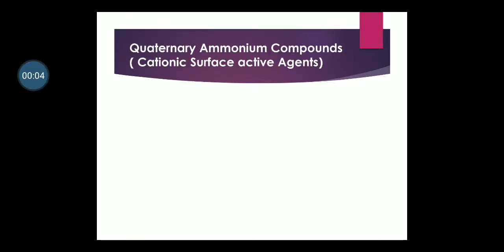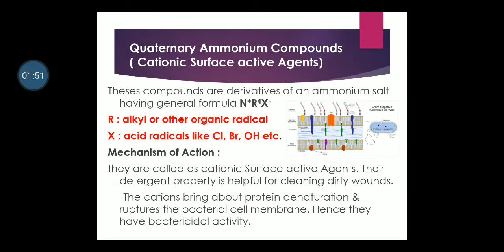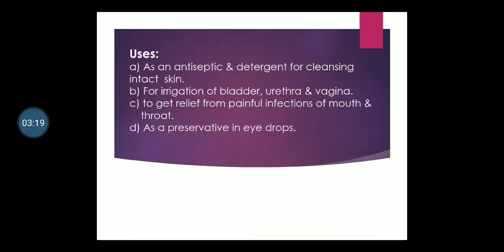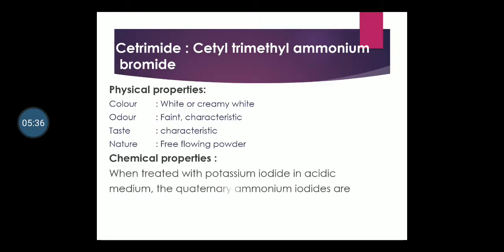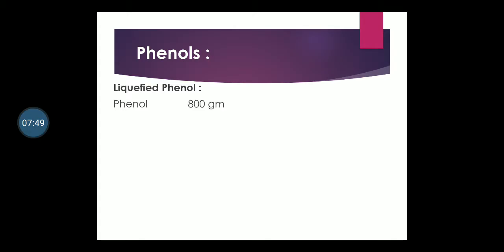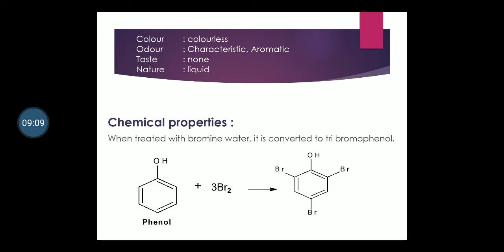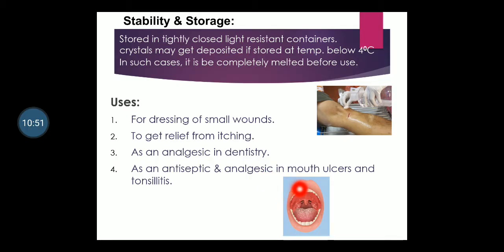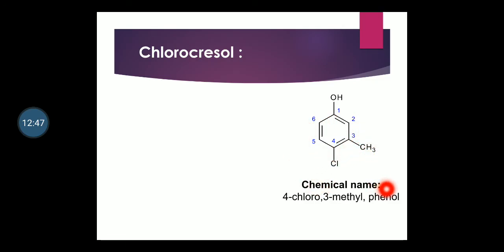Antiseptic Part 2 Final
Organic compounds belongs to  Quaternary ammo. & Phenol & related Compounds